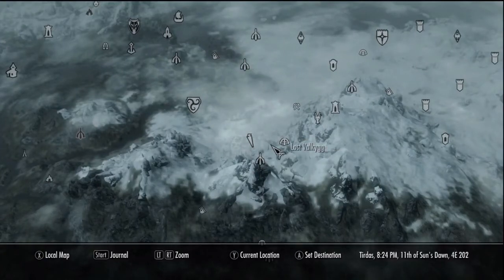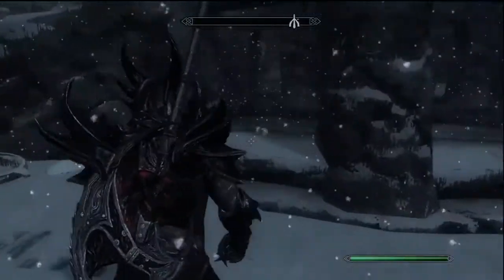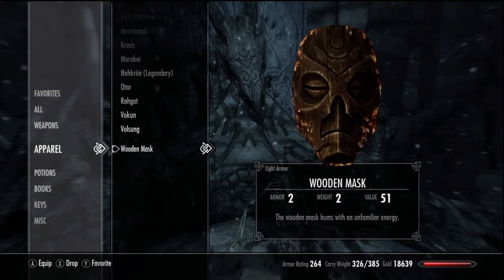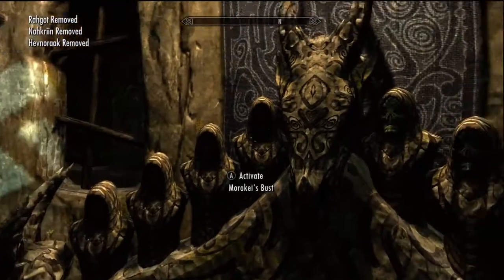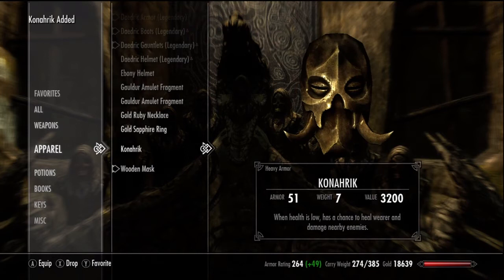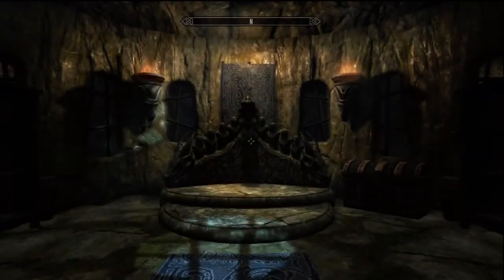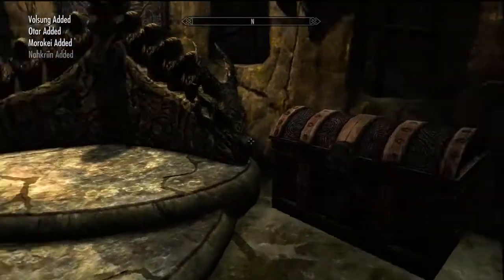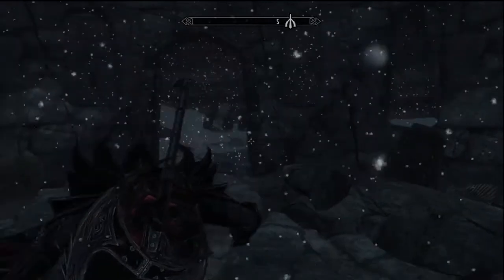Skyrim: Final Dragon Priest Mask Location (Konahrik)